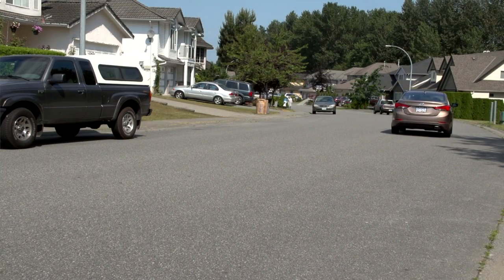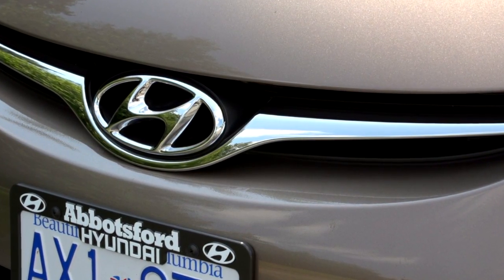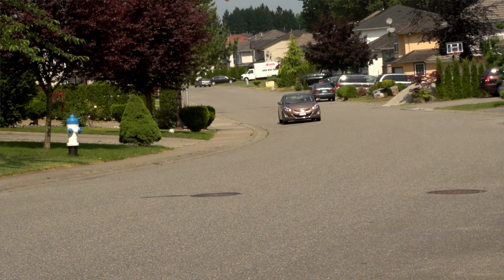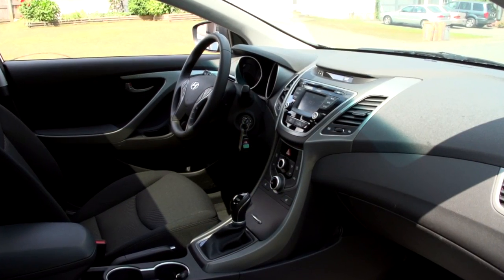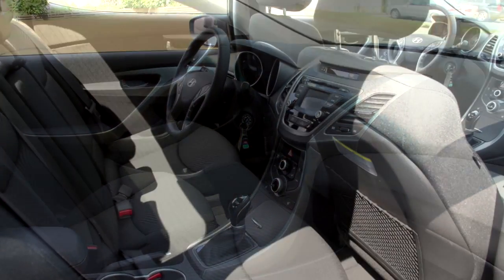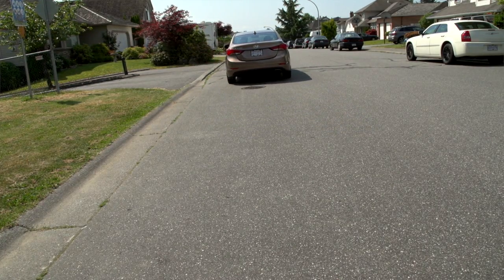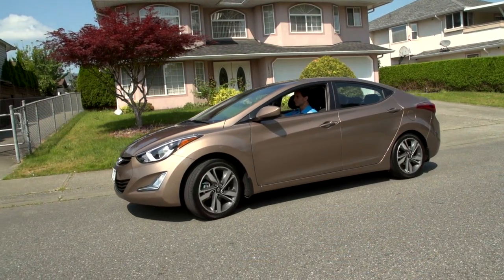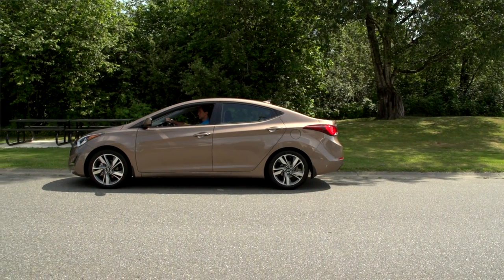Abbotsford Hyundai - 2015 Hyundai Elantra